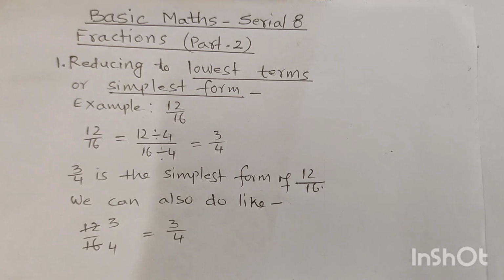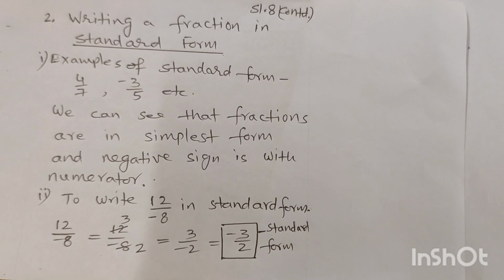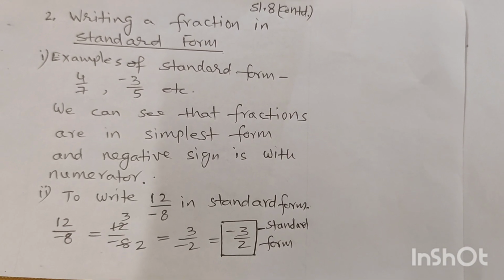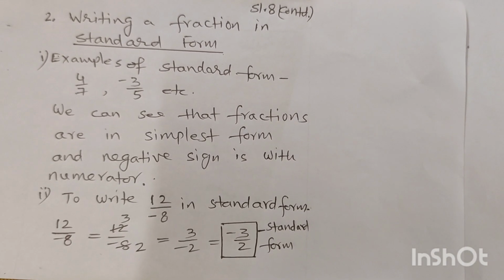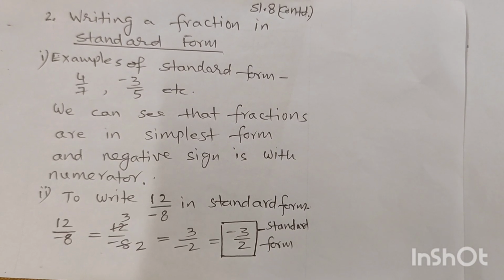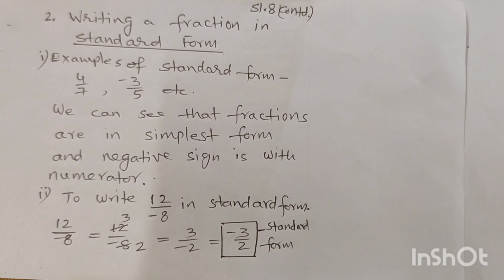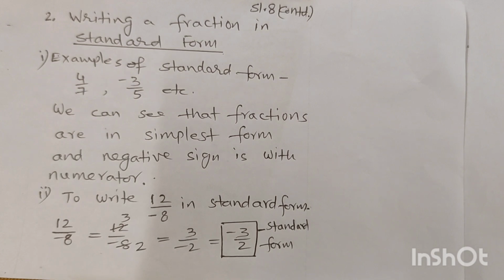Fractions to lowest term & Standard form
Reducing Fractions to Lowest terms has been explained.
✍️ ng Fractions in Standard form has been demonstrated.